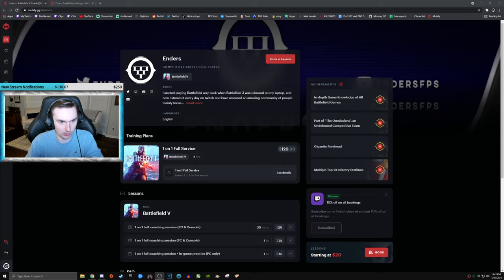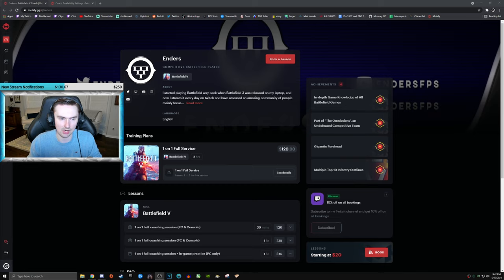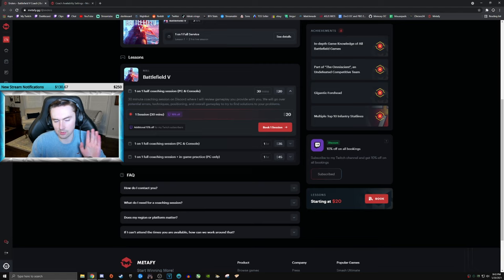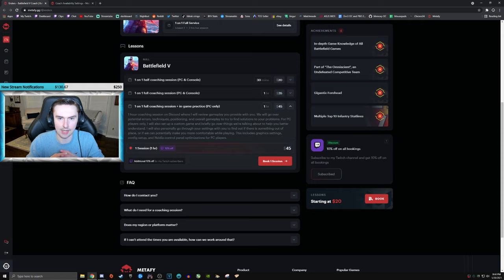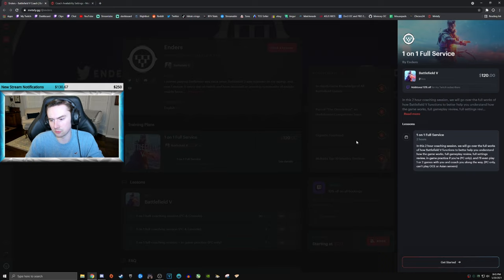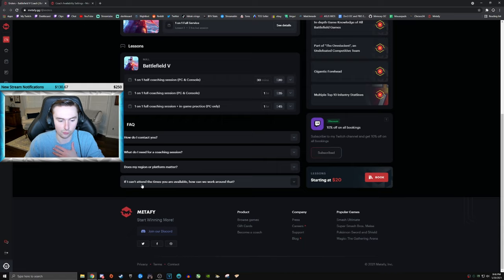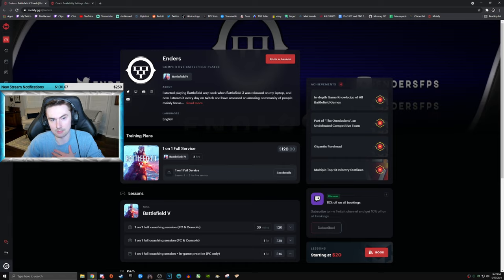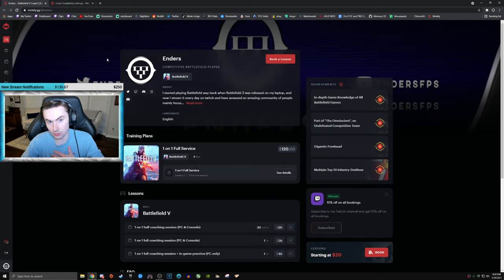I'm Offering 1 on 1 Battlefield Coaching Sessions!!!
All thumbnails are done by EternityAU.

PC:
GPU: Asus ROG Strix 3090 OC
CPU: AMD Ryzen 9 5950x
CPU Cooler: ARCTIC Liquid Freezer II 420mm
Case Fans: Noctua NF-A15 HS-PWM
Power Supply: EVGA SuperNOVA G3 850w
Ram: 32GB G.SKILL Trident Z Neo Series DDR4-3800 CL14 (4 x 8GB)
Motherboard: Asus ROG X570 Crosshair Hero VIII
Case: Fractal Design Define 7 XL

Peripherals:
Mouse: XTRFY MZ1 – ZY’S RAIL
Mousepad: Zowie G-SR
Mouse Bungee: Razer Mouse Bungee V2
Monitor: HP Omen X 27 (1440p, 240hz)
Headset: Beyerdynamic DT 1990 Pro
AMP: Schiit Magni Heresy
DAC: Schiit Modius
Microphone: Shure SM57
Audio Interface: Scarlett Solo 3rd Gen
Facecam: Logitech BRIO
Handcam: Logitech C922

Sensitivity:
Currently 800 DPI, 6.6% in game, or GstInput.MouseSensitivity 0.009875 in PROFSAVE files in BFV, BF4, and BF1.
Uniform Soldier Aiming: ON, coefficient 178%

Graphics Settings:
BF4: All low except MESH is on Ultra
BF1: Same as BF4, GPU memory restriction OFF